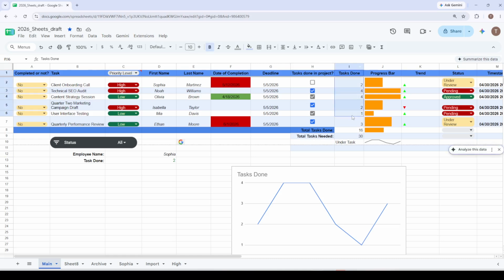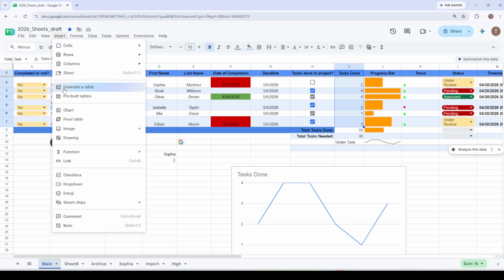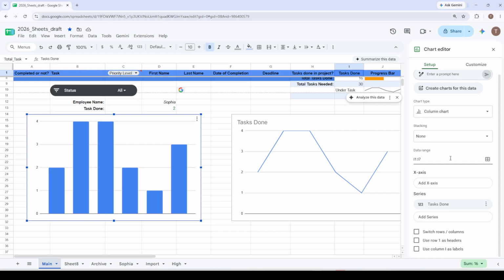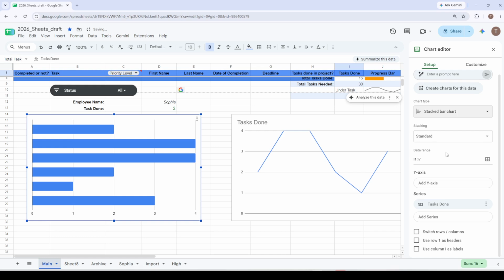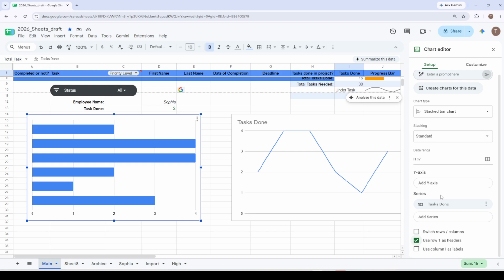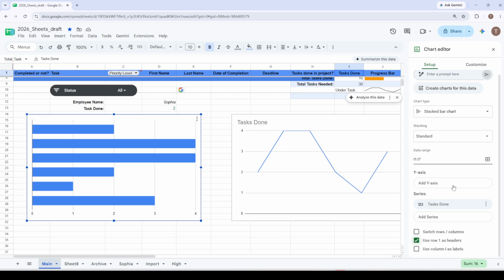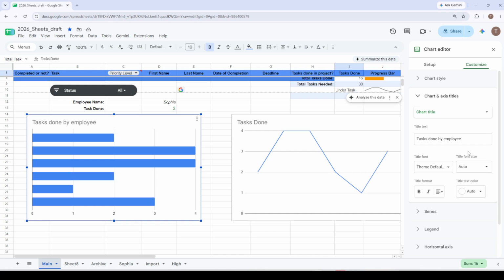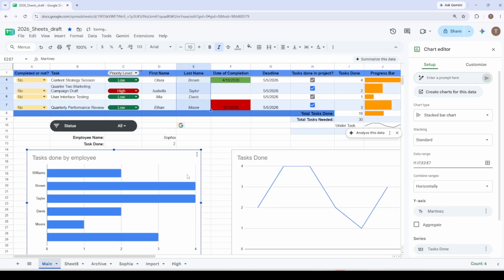Make Bar Charts In Google Sheets [Simplified]